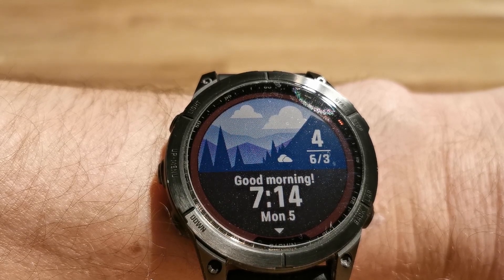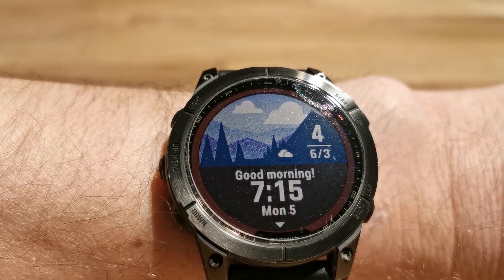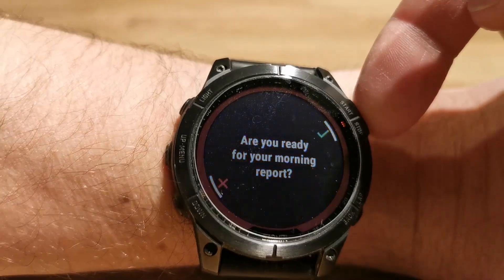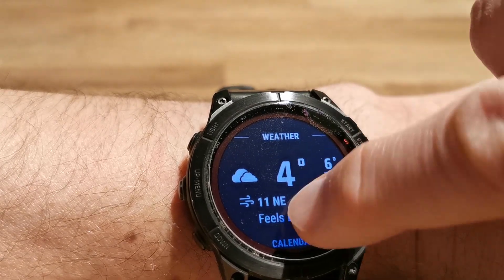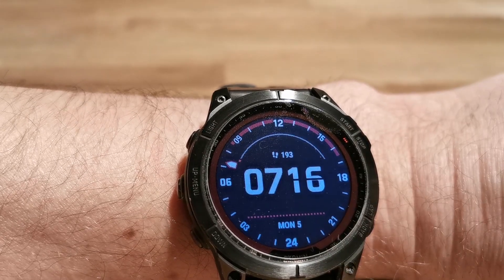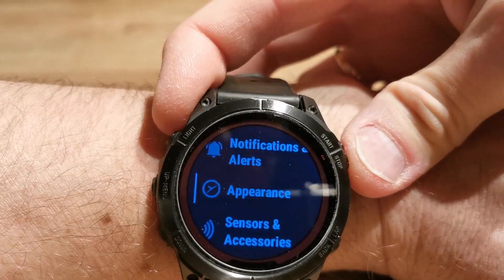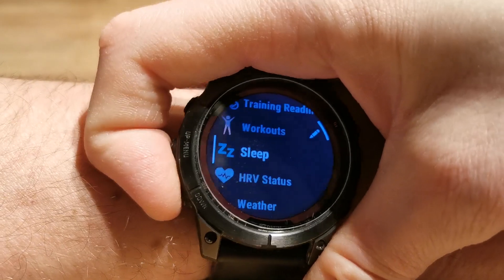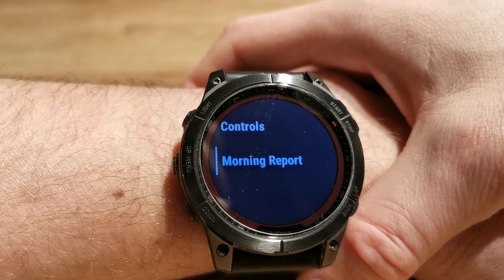Garmin Fenix 7 Solar - Morning Report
How Morning Report functions work on Garmin Fenix 7 Solar is shown in this video.
It helps to understand what kind of data is possible to see from the morning report and how to change and configure the morning report.